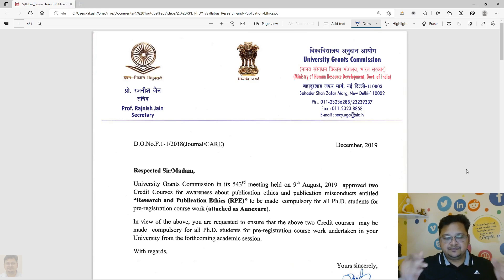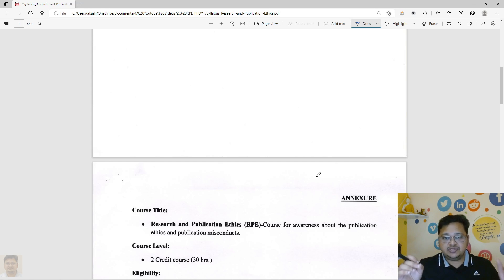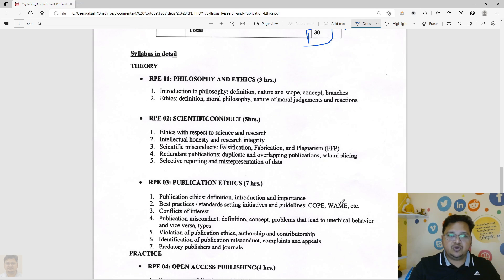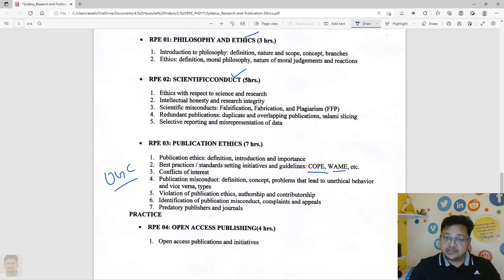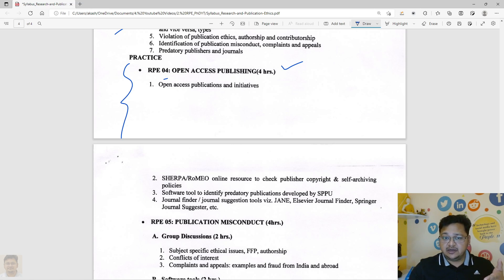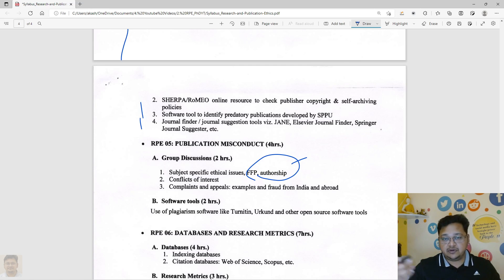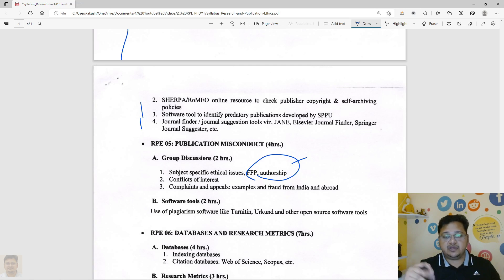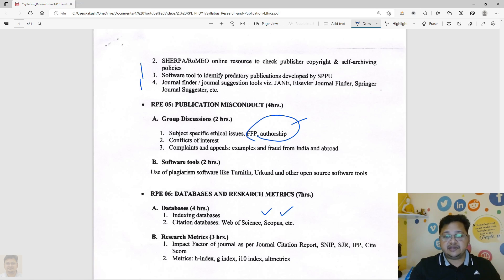Research and Publication Ethics (RPE) | Intro | eSupport for Research | 2022 | Dr. Akash Bhoi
Hello Everyone, Please follow this video to know about:
Research and Publication Ethics (RPE) | Intro | CPE-RPE | RL-23 | 2022 | Dr. Akash Bhoi

# Introduction to Research and Publication Ethics
# mandatory pre-registration course for all PhD scholars
# awareness about the publication ethics and publication misconducts
# content of Research and Publication Ethics
# Why researchers need to know about Research and Publication Ethics

Best Regards
Dr. Akash Kumar Bhoi [Ph.D., M.Tech, B.Tech]